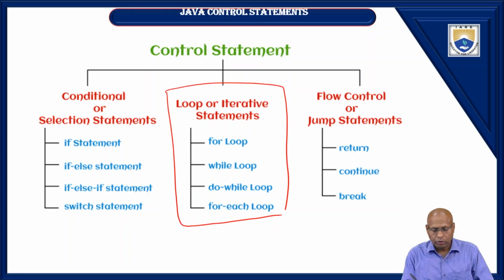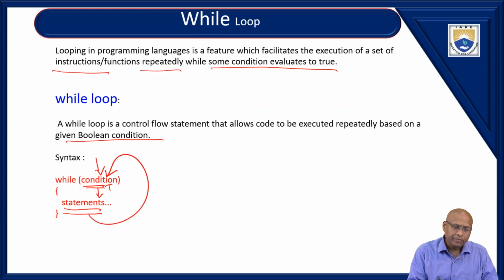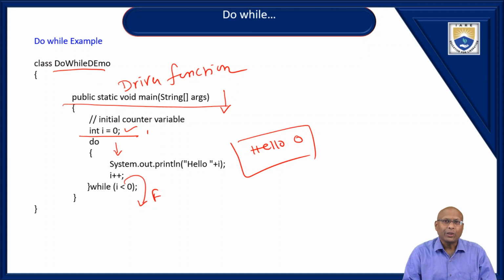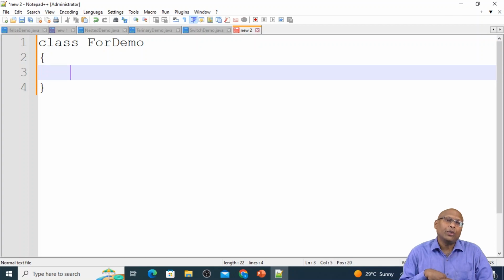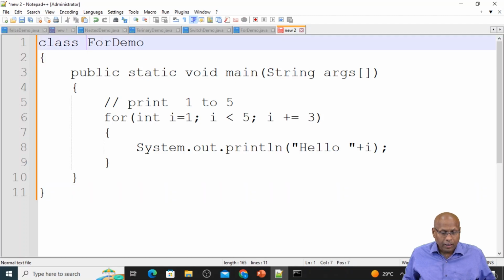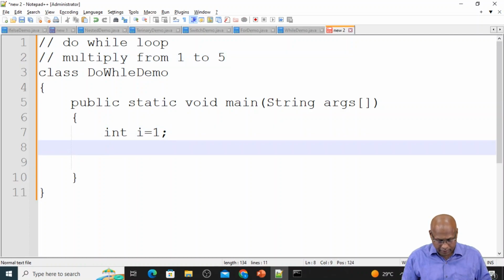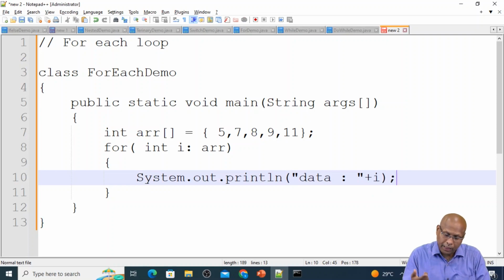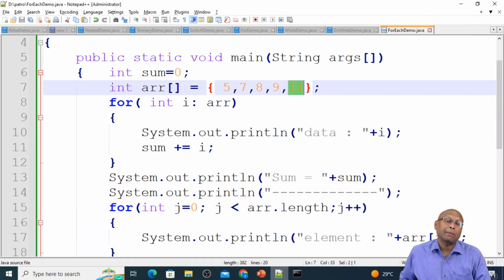Looping Statements by Mr. E Krishna Rao Patro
Looping Statements by Mr. E Krishna Rao Patro | IARE

Telangana, India.